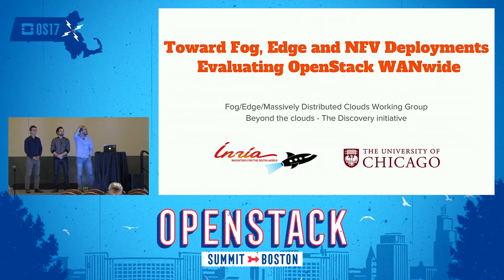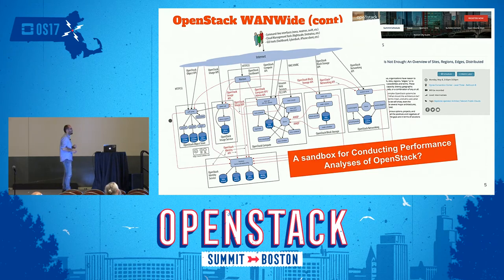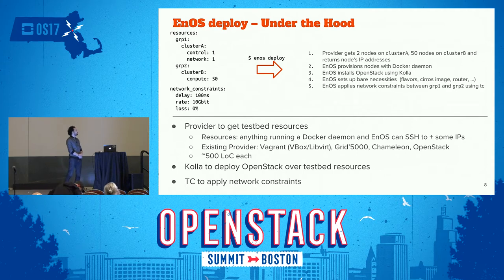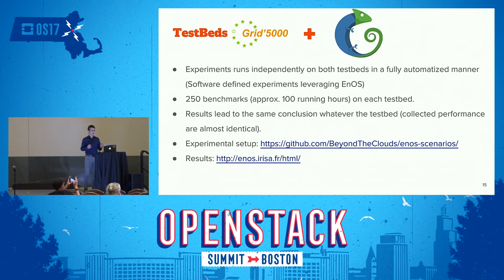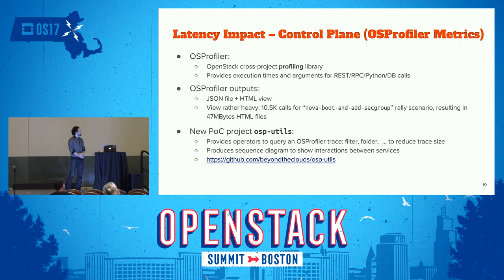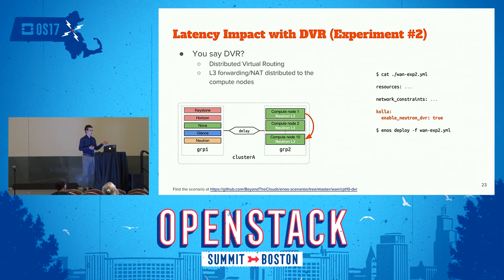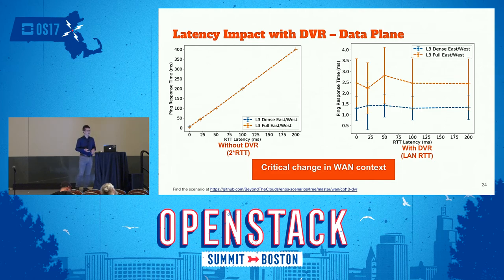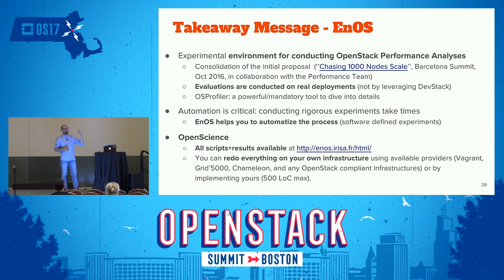Toward Fog, Edge, and NFV Deployments- Evaluating OpenStack WANwide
Latency is a critical requirement for Internet Of Things and NFV/SDN applications that favors a more distributed Cloud Computing model deployed at the Edge. This model does not cope with the traditional vision that has been driving the development of OpenStack. Although some efforts such as multiple regions and Cells may allow operators to administrate these new infrastructures, there are no studies thatevaluate how OpenStack will behave in such a massively distributed context. In this talk, we